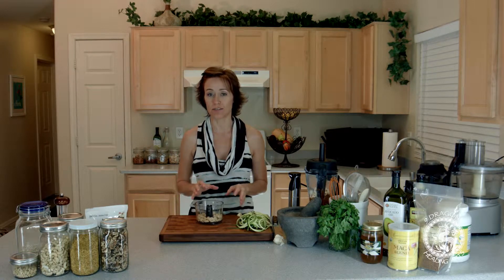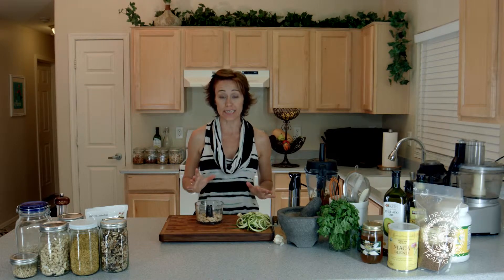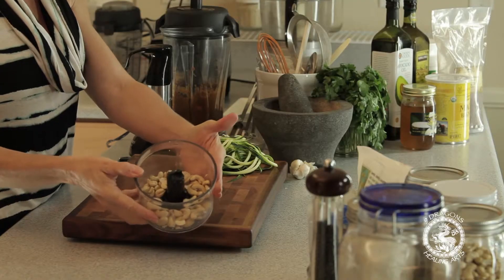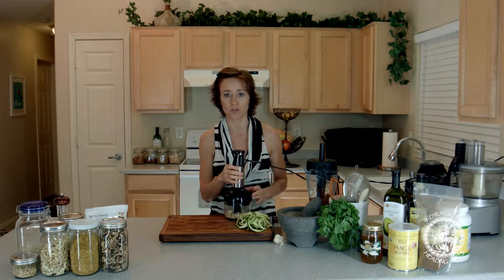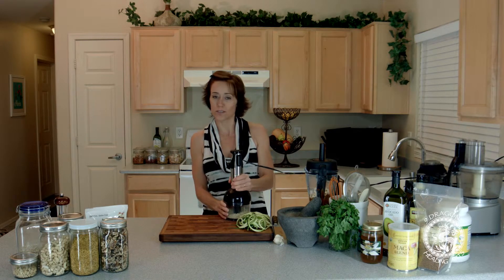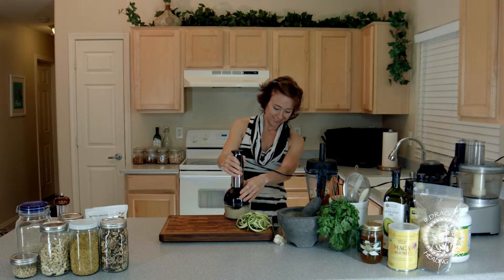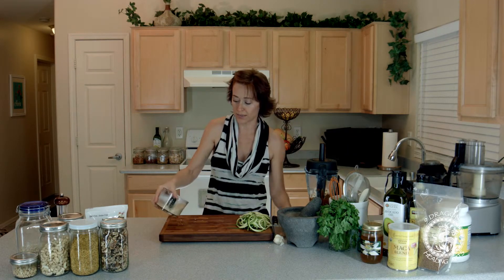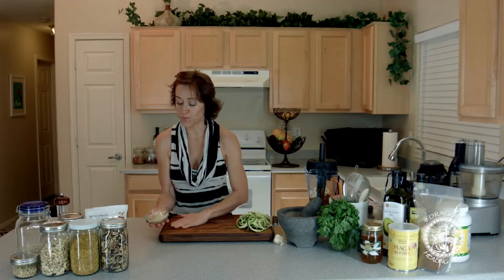Raw Cashew Parmesan Cheese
This is a quick and simple cashew crumble cheese that keeps in the fridge for a couple weeks.